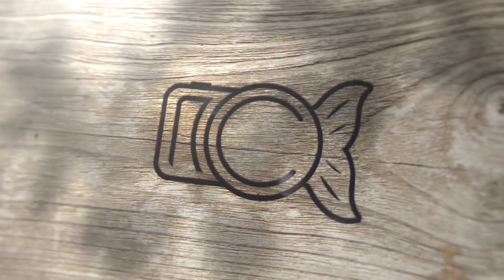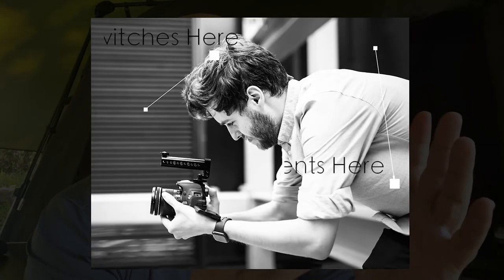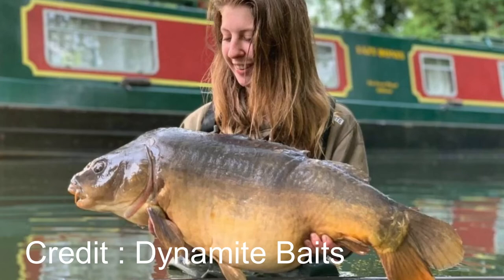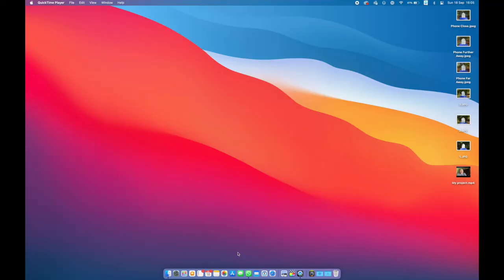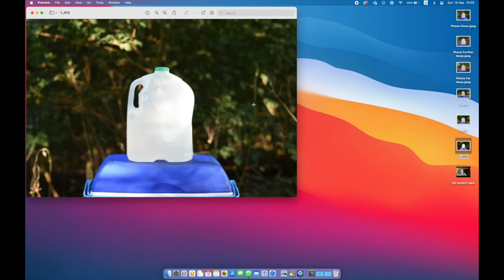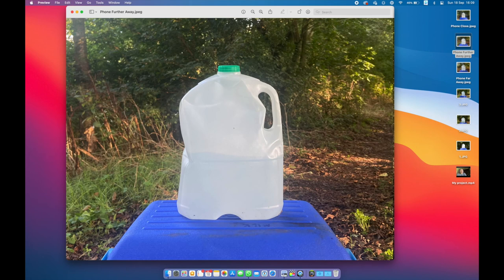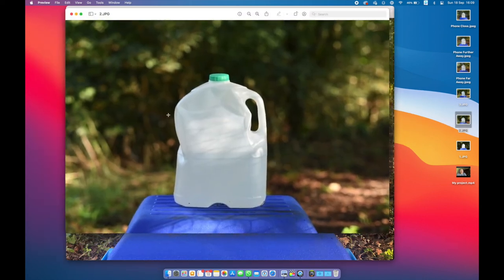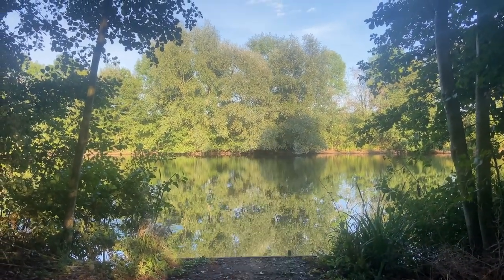Improve your Trophy Shots | Catch Shots | Carp Fishing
Hey, hope you find this video helpful.

These tips aren’t for every catch shot, but if you find yourself in a position where you can use one of these elements then you’ll deffo start upping your photography game. Would love to see your results if you give these a go… tight lines all.

▼ Thanks so much, I really hope you enjoyed the video!

▼ NB - Feel free to get in touch...Instagram/Facebook messages or email will probably get the quickest response.

Copyright - TheAnglr.com 2022